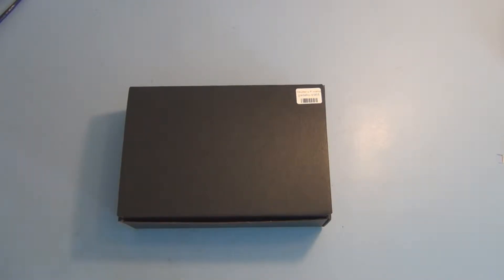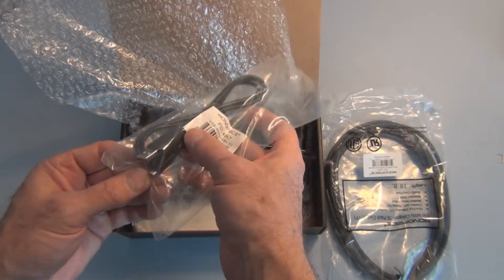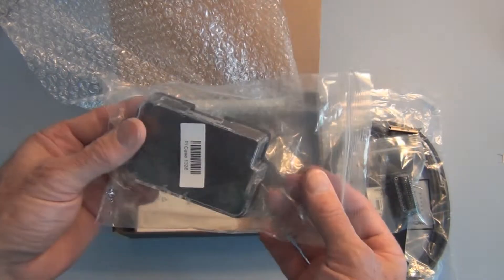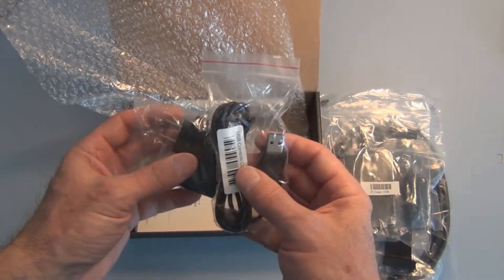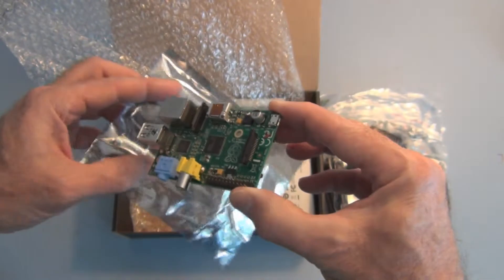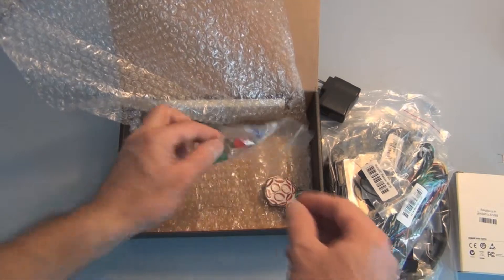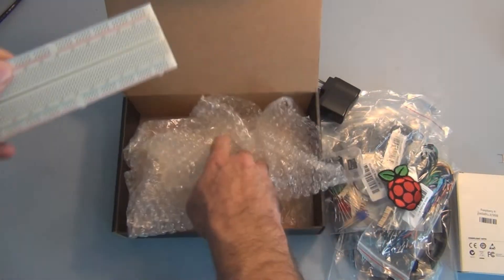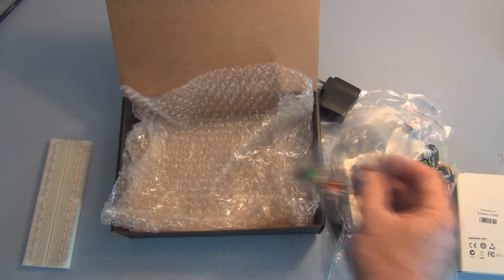Adafruit Raspberry Pi Starter Pack unboxing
Adafruit Raspberry Pi Starter Pack unboxing.  A linux computer platform.